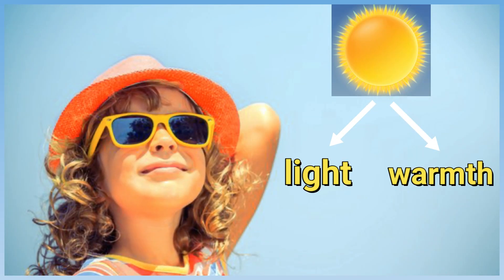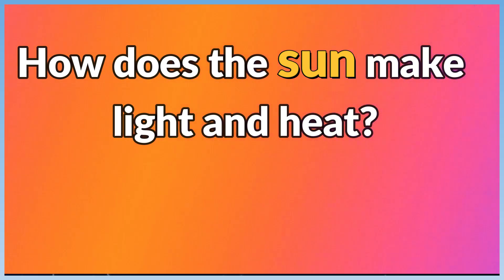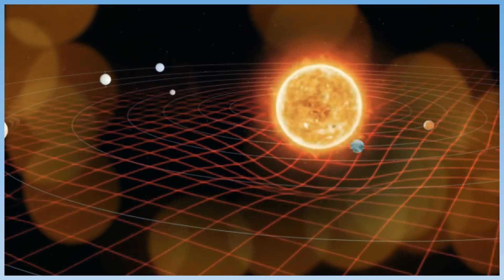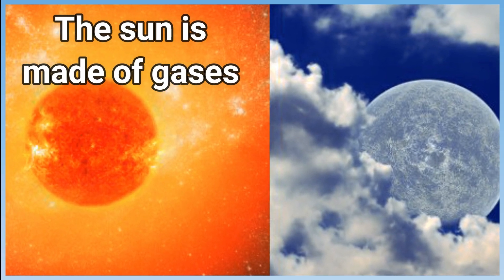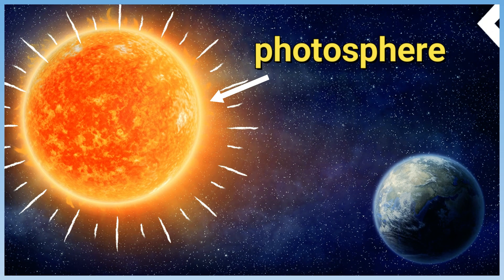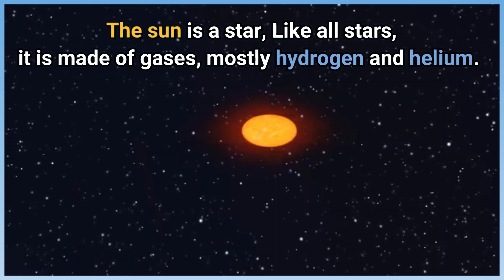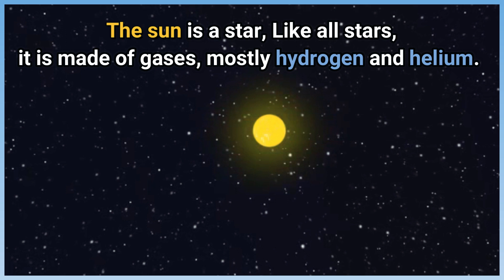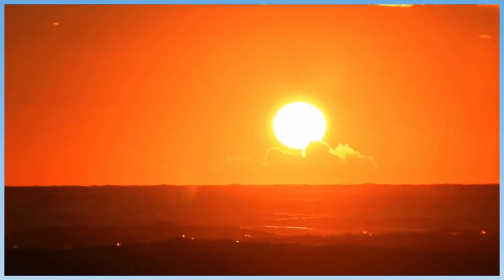Unit3 - concept 3.3 - Renewable Energy ResourcesWindmills and Watermills- science grade 4